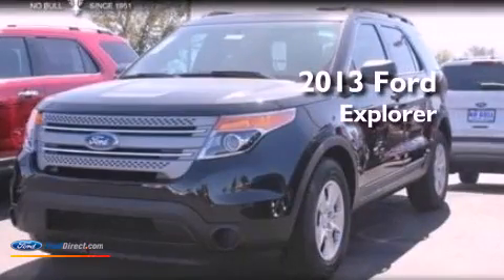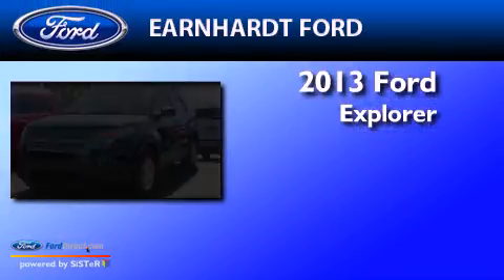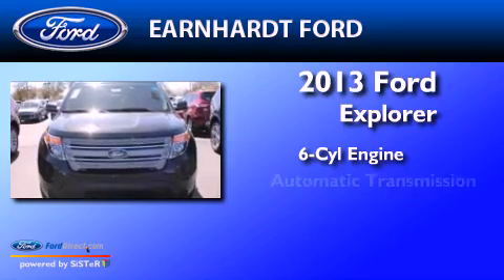2013 FORD EXPLORER Chandler AZ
Year : 2013
 Make : FORD
 Model : EXPLORER
 Engine : 3.5L V6 24V MPFI DOHC FLEXIBLE FUEL
 Trans . : 6-SPEED AUTOMATIC
 Exterior : TUXEDO BLACK METALLIC
 Miles : 15
 Interior : LIGHT STONE
 Stock : FD1541